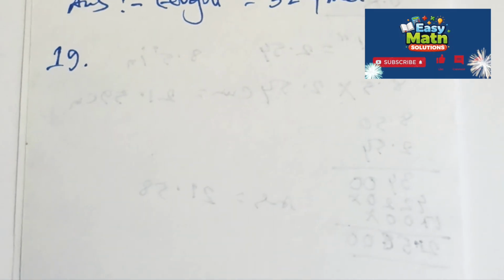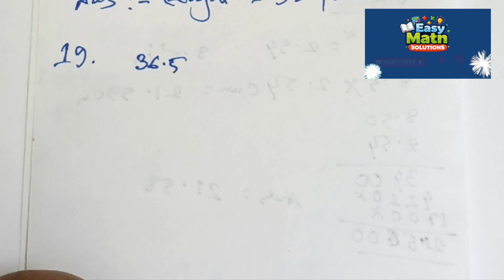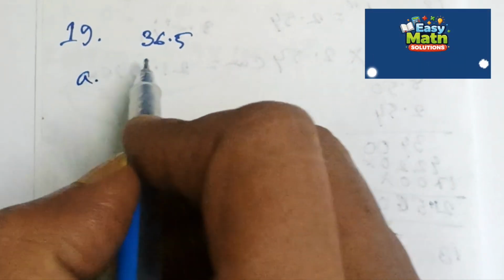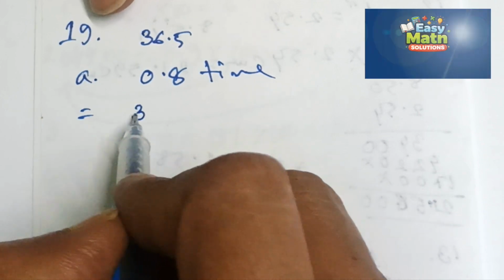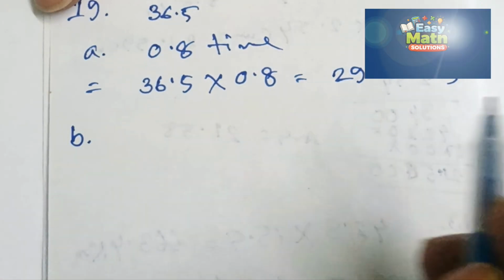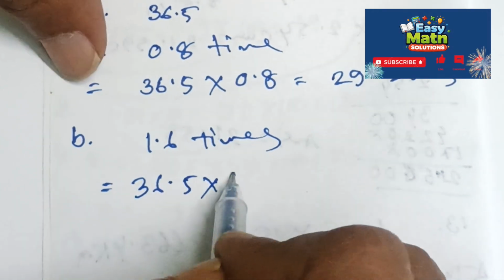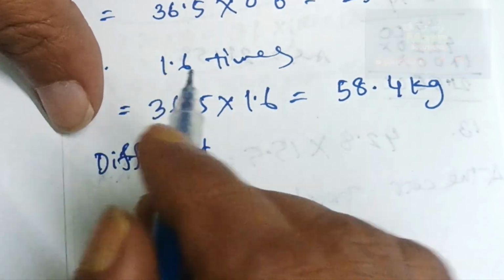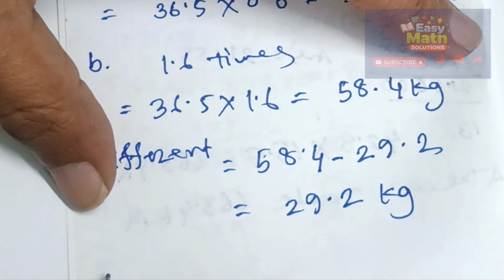Class 5 Math Solution Chapter 5 No 19 | English Version Math | Easy Math Solutions